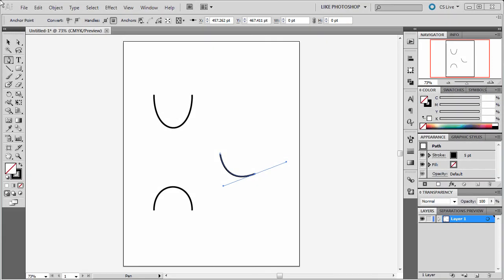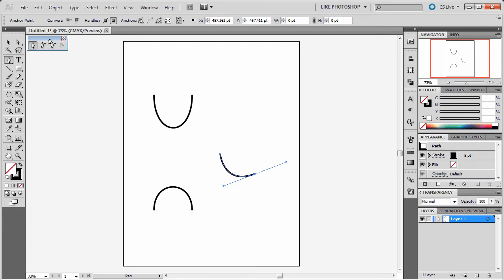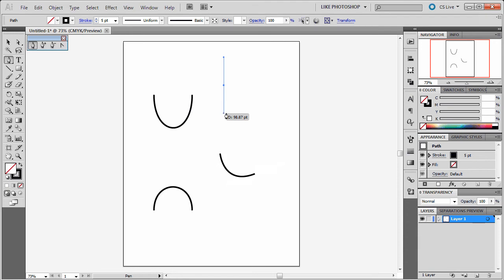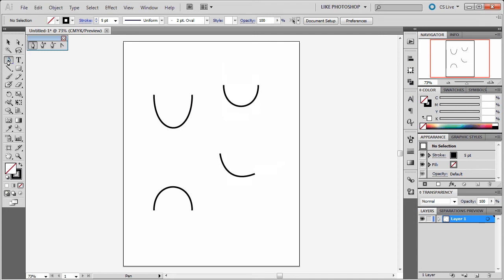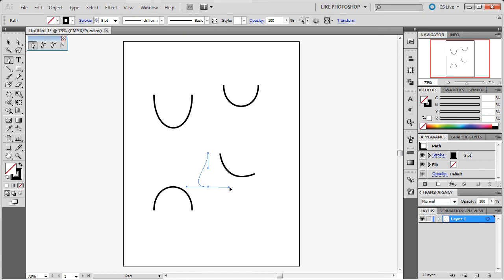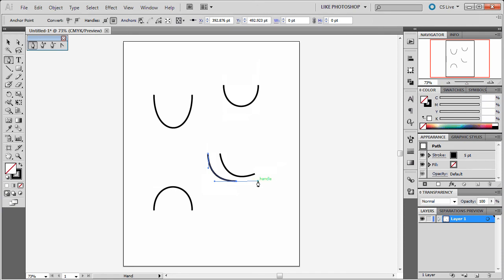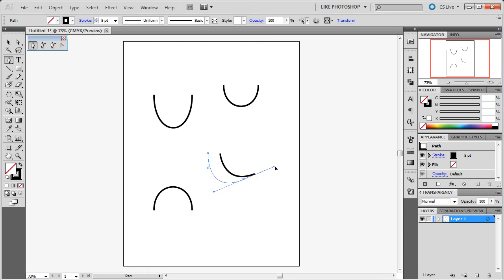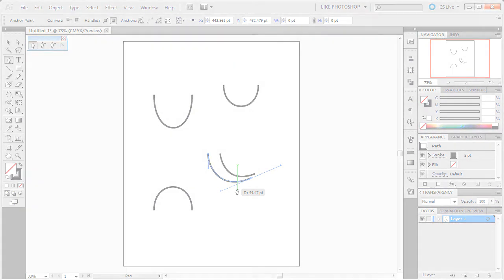004 AI CS5 Path U curve